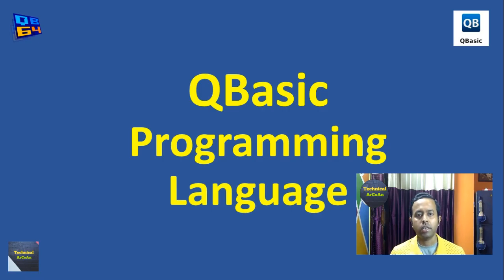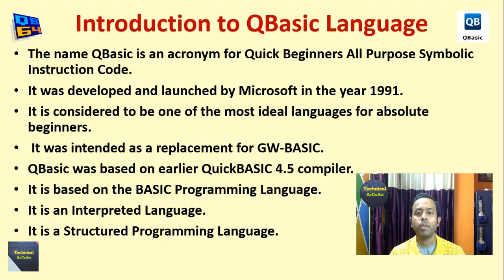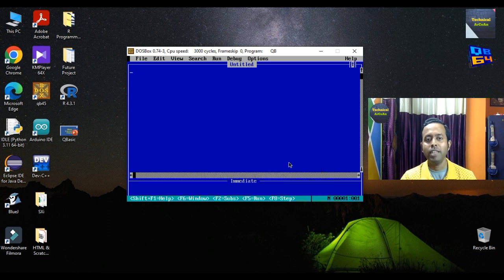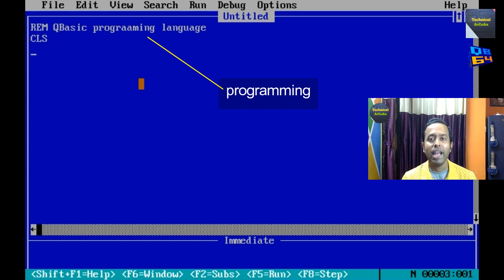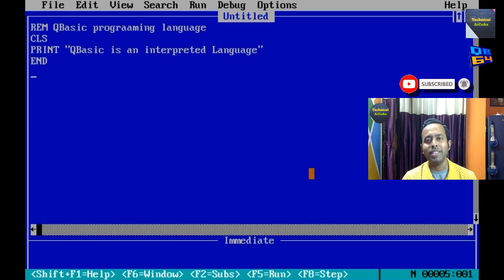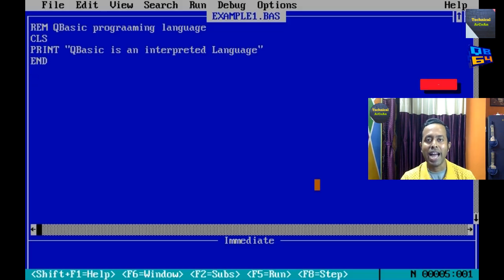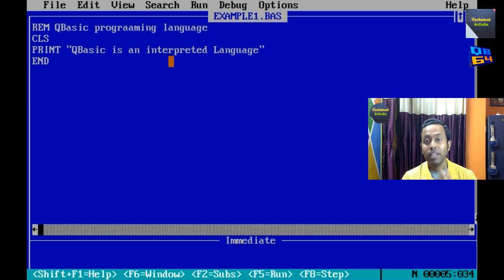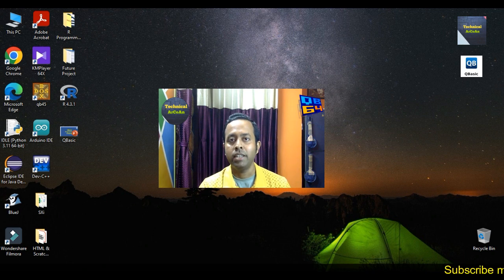Introduction to QBasic Language (Part-1) | QB64 | QBasic Programming | QBasic Tutorial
This video describes Introduction to QBasic Language. We will learn QBasic in  a simple  way. Here  we  know  History  of  QBasic  &  how  to run code in QBasic. Also, I code a  program  in QBasic IDE. In this video, I  explain  QBasic Program  with  proper  examples.